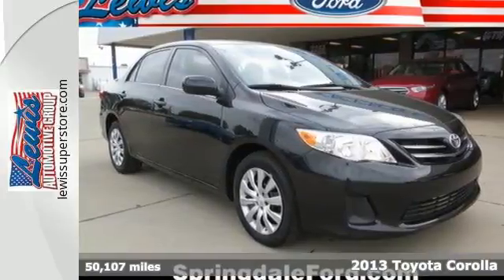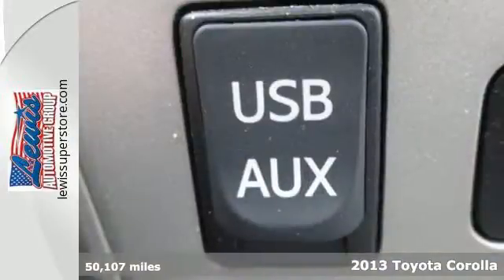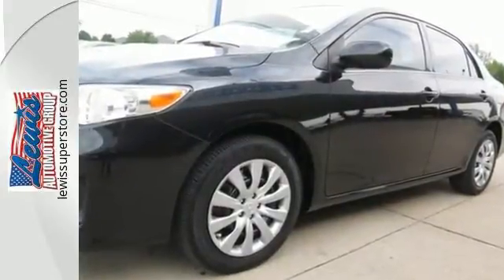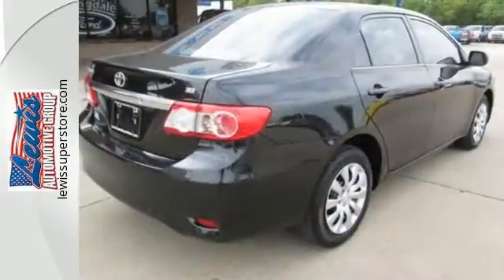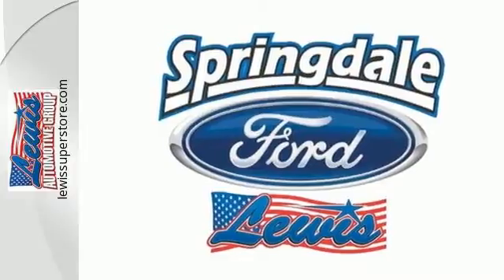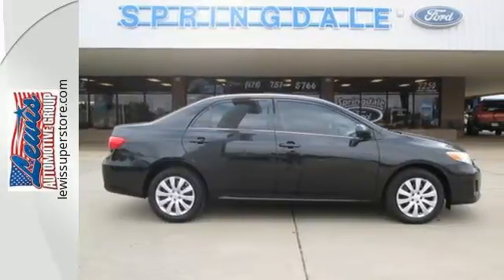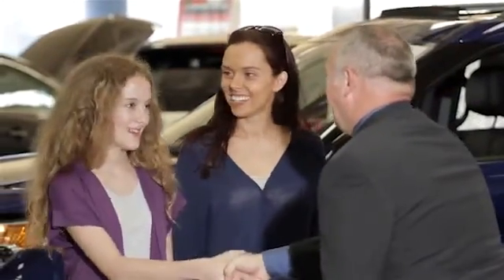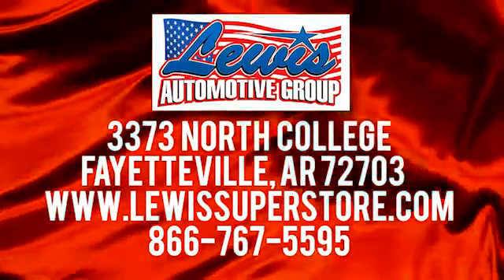2013 Toyota Corolla Springdale Fayetteville, AR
Year: 2013
Make: Toyota
Model: Corolla
Trim: LE
Engine: 4 Cyl. 1.8L
Transmission: Automatic
Color: Black Sand Pearl
Interior: Bisque
Mileage: 50107
Stock #: DP163277
VIN: 5YFBU4EE5DP163277
P MP3 Player, KEYLESS ENTRY, 34 MPG Highway,Calling all enthusiasts for this dominant and powerful 2013 Toyota Corolla . Take pleasure in the silky smooth shifting from the transmission paired with this impressive Gas I4 1.8L/110 engine. Delivering a breathtaking amount of torque, this vehicle deserves a passionate owner! It is stocked with these options: Front wheel drive, Torsion beam rear suspension, Tire pressure monitor system, Temporary spare tire, Star safety system -inc: enhanced vehicle stability control (VSC), traction control (TRAC), anti-lock brake system (ABS), electronic brake-force distribution (EBD), brake assist (BA), Smart Stop Technology (SST), Side-impact door beams, Remote keyless entry -inc: panic feature, remote illumination, trunk-release, Rear window defogger w/timer, Pwr windows w/driver one-touch down, and Multi-info display -inc: outside temp, current/average fuel economy, average speed, travel distance, trip computer. Find excuses for road trips in this spirited and playful Corolla. For a hassle-free deal on this must-own Toyota Corolla come see us at Springdale Ford, 2259 North Thompson, Springdale, AR 72764. Just minutes away!

Address:
3373 North College